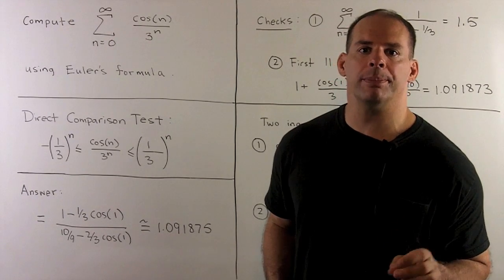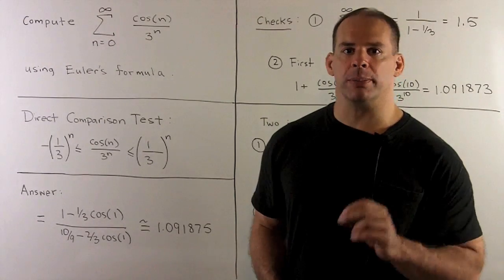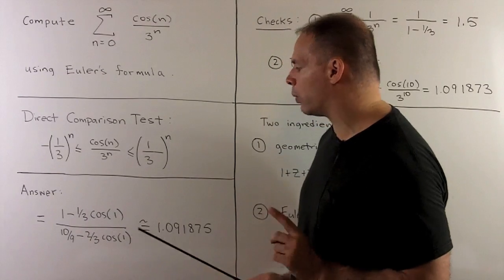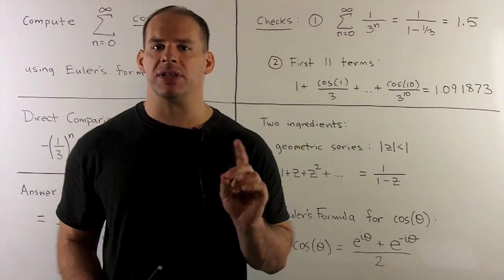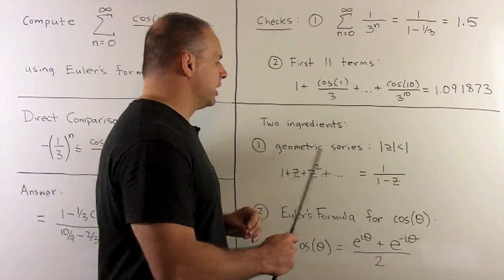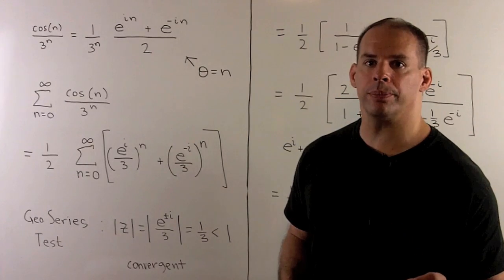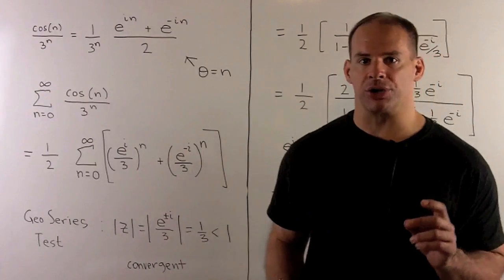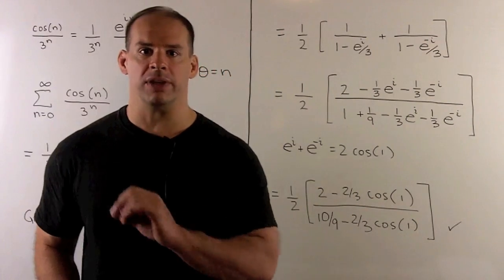Sum of Series cos(n)/3^n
Complex Analysis:  Consider the series for cos(n)/3^n.  We apply geometric series and Euler's formula  for cosine to obtain the sum  (1 - 1/3 cos(1))/(8/9 - 2/3 cos(1)).